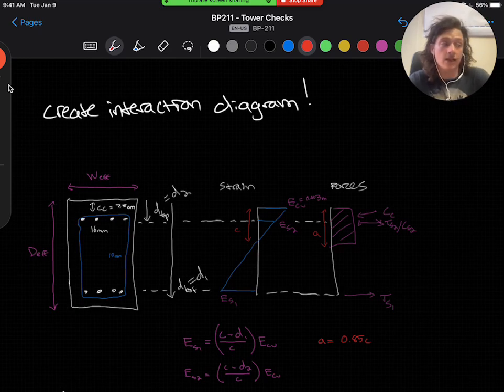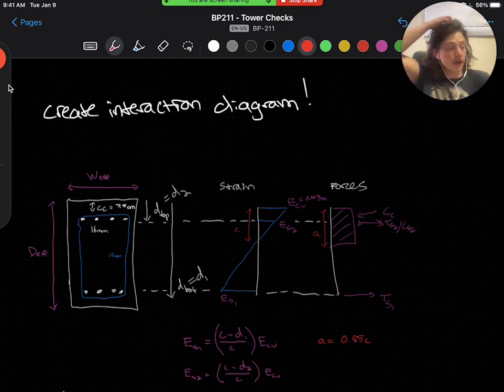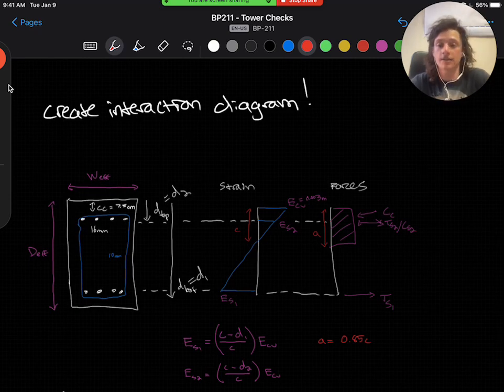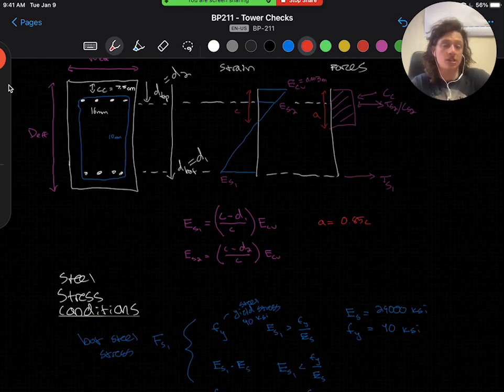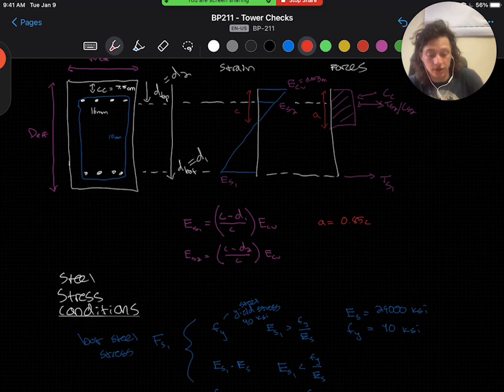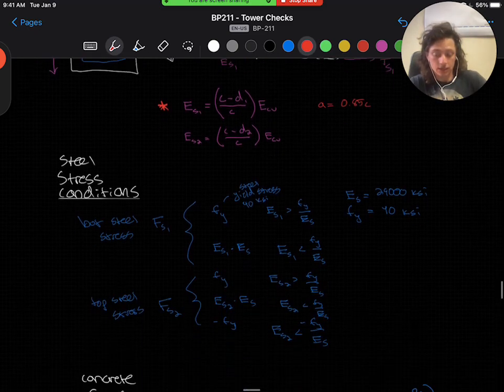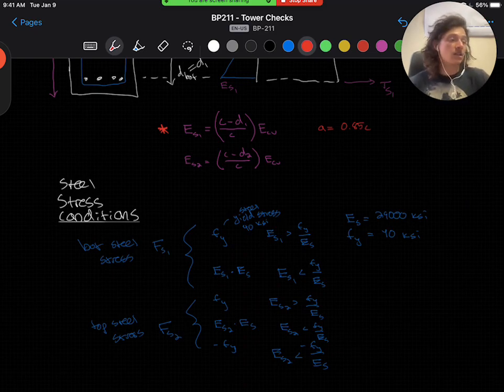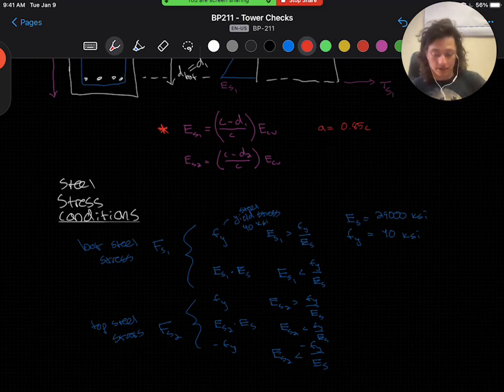BP211 - Tower (Biaxial Main Body)